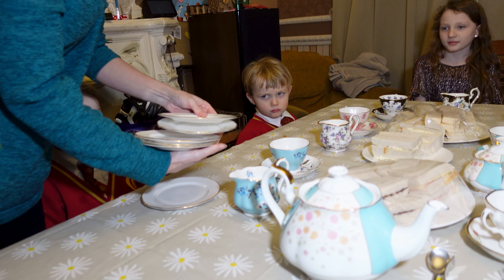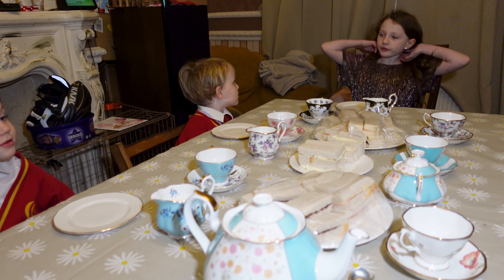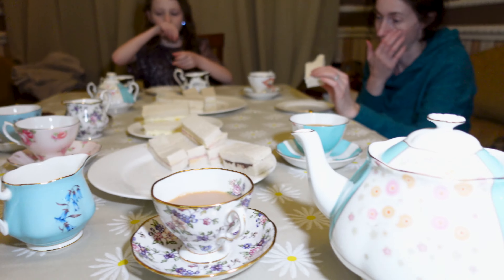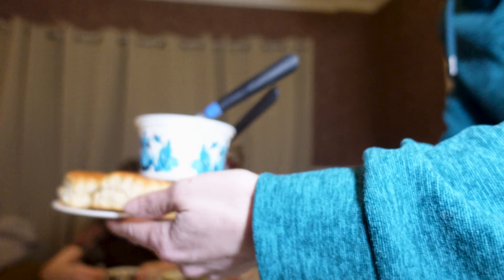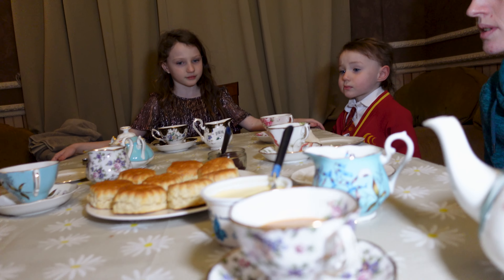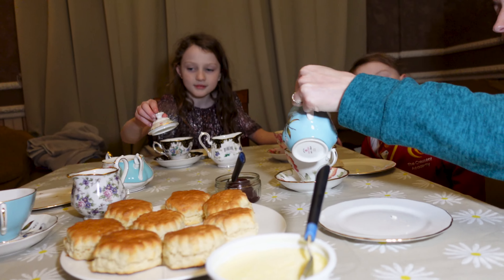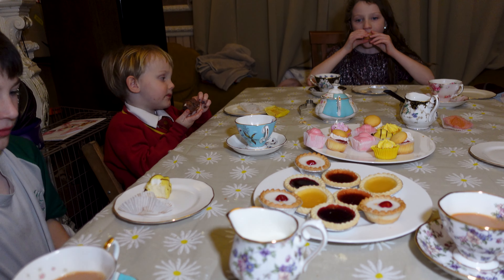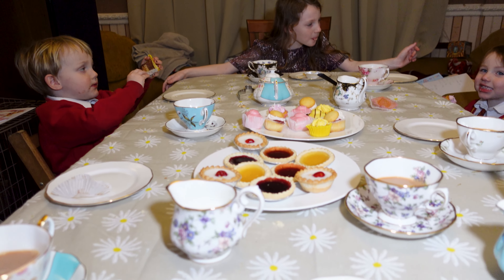Royal albert 100 Years Collection 1st Tea Party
Our 1st Tea Party
This was when we only had the cups and saucers and 1 of the teapots.
We soon realised that we wanted to collect the rest of the set.
It was still fun and although it looks like just a small amount of food, it's surprising how filling it all is.